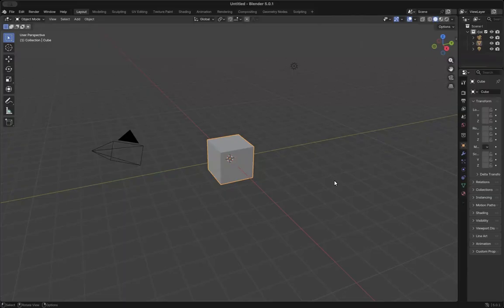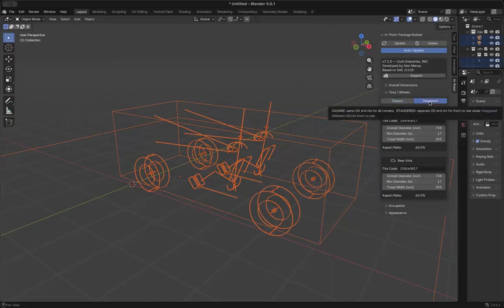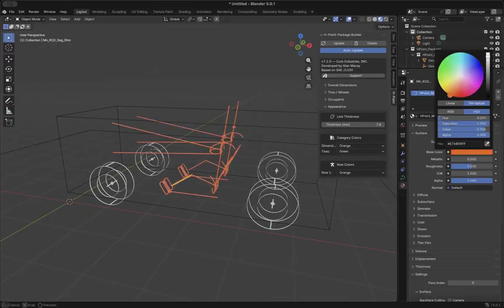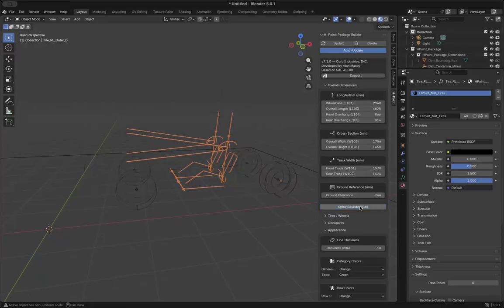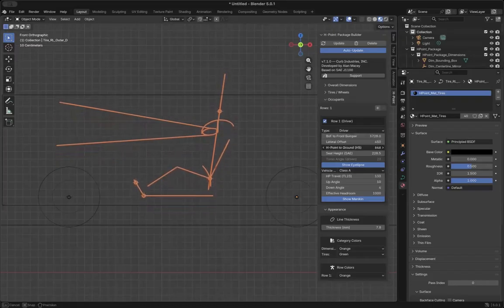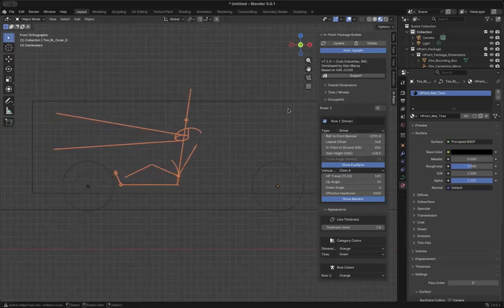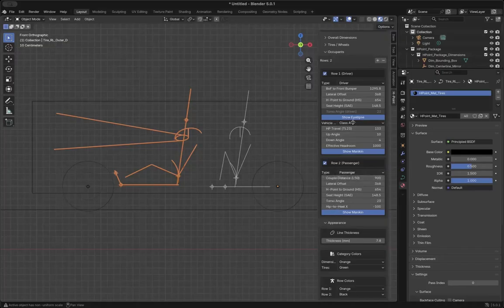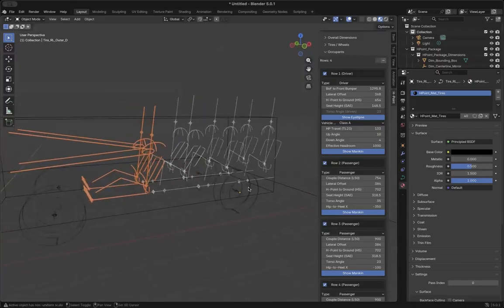H-Point: Package Builder | Overview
A rough overview of the H-Point: Package Builder add-on for Blender.